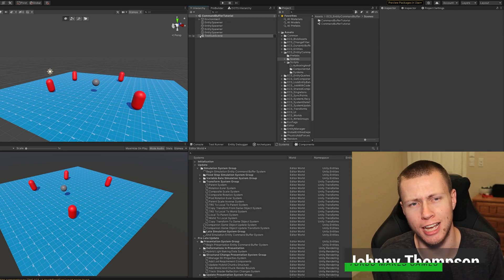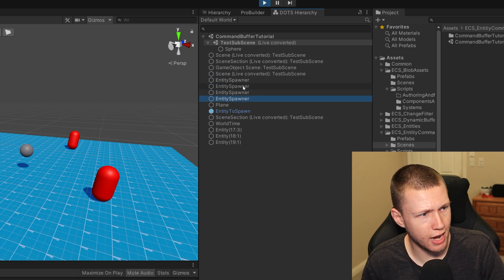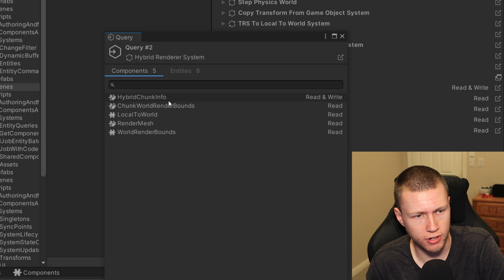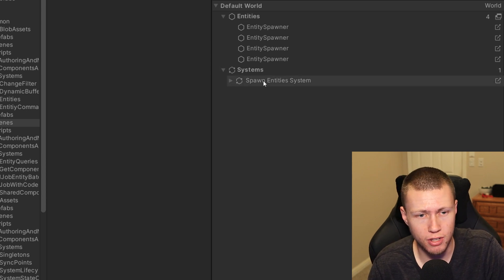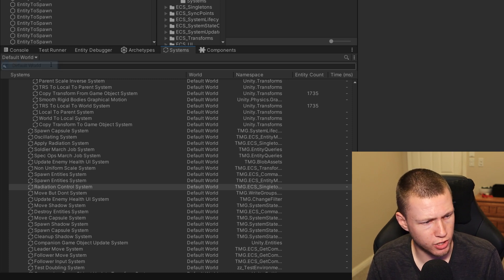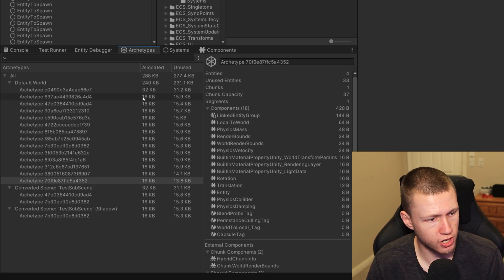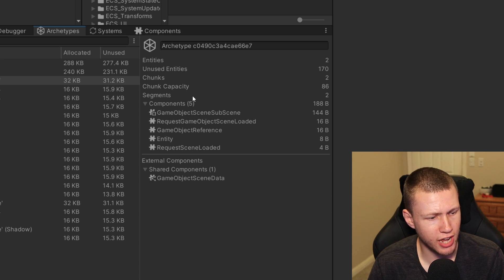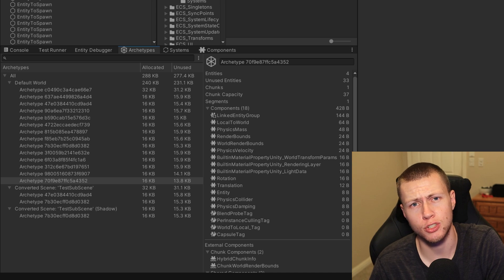ECS 0.50 AWESOME New Editor Windows - Unity DOTS Tutorial 2022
- 0:00 - ECS Windows and Inspectors
- 1:18 - Opening the New Editor Windows
- 2:01 - DOTS Hierarchy & Entity Inspector
- 5:09 - Entity Query Window
- 5:50 - Systems Inspector
- 6:47 - Component Inspector
- 8:12 - Components Window
- 9:34 - Systems Window
- 14:00 - Archetypes Window
- 17:49 - Wrap-up and Final Thoughts